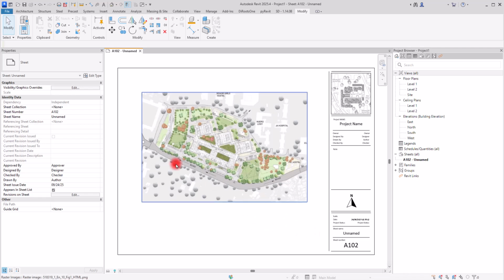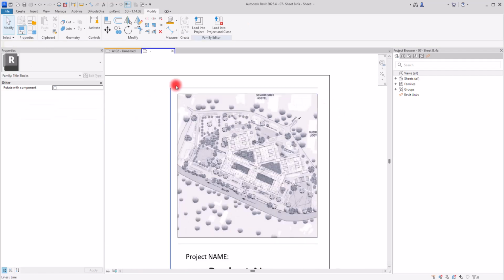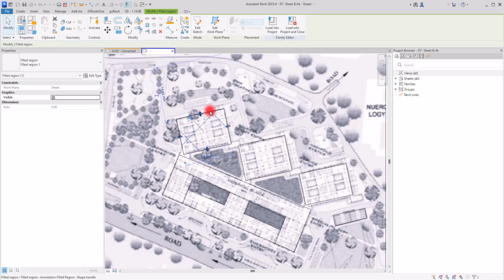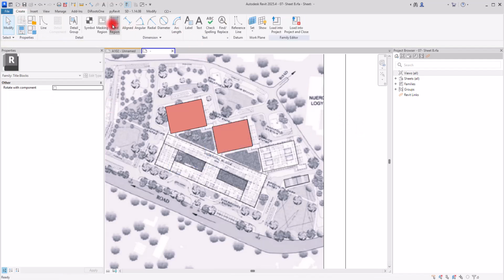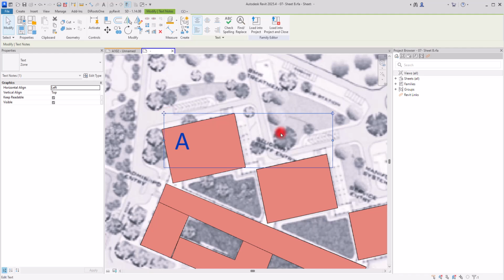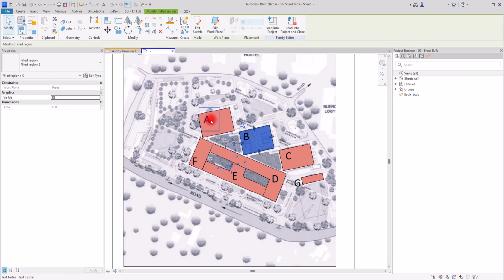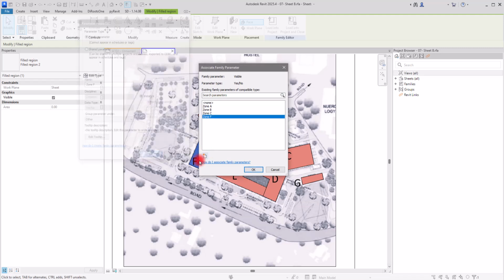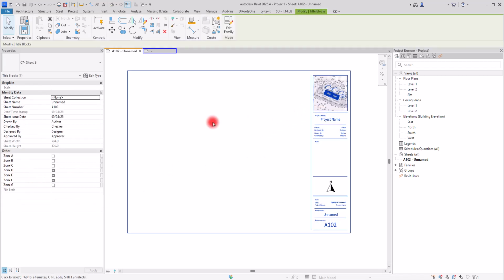How to Create Professional Key Plans in Revit | Tips & Hacks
Creating a professional Key Plan in Revit doesn’t have to be complicated. In this video, I’ll walk you through techniques and hacks to build efficient and clear Key Plans for both small- and large-scale projects. These methods will help you present your drawings more professionally and save time in the process.